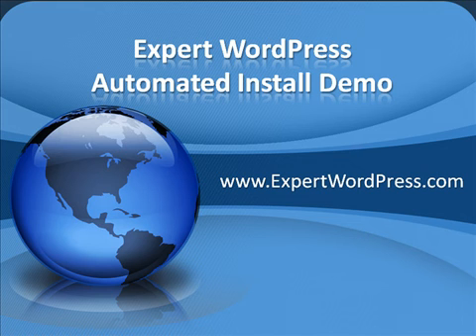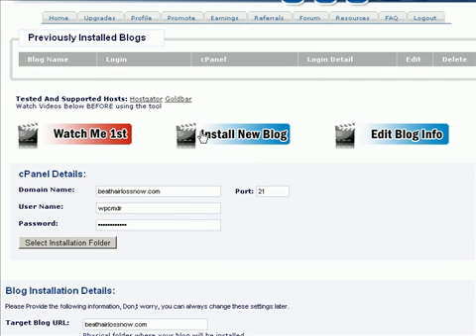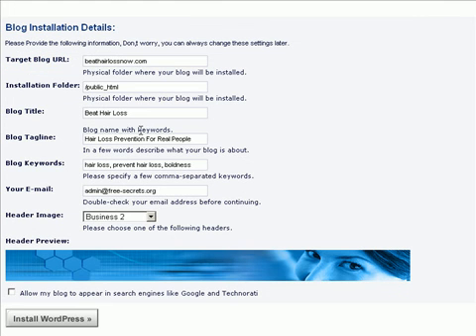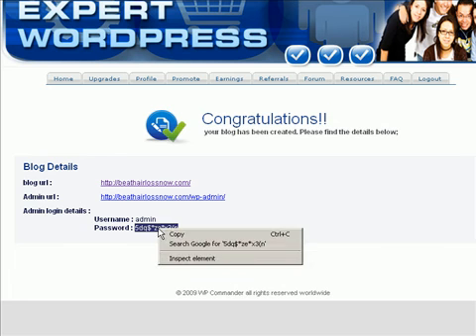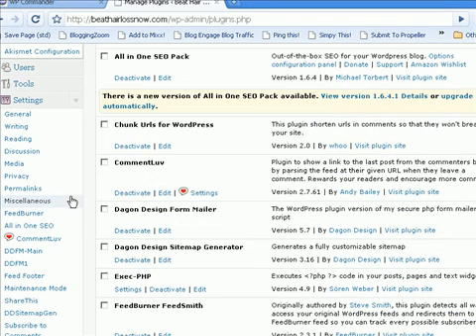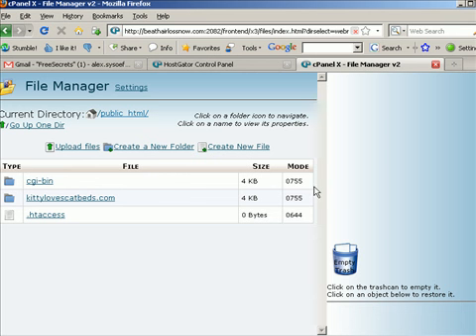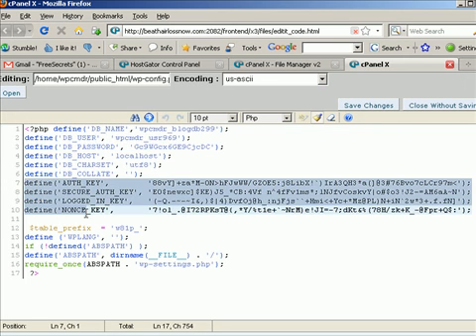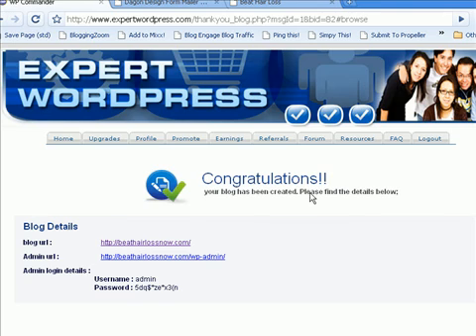WordPress Blog Autoinstaller Demo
- learn how to create a secure, search engine optimized and feature rich WordPress blog.